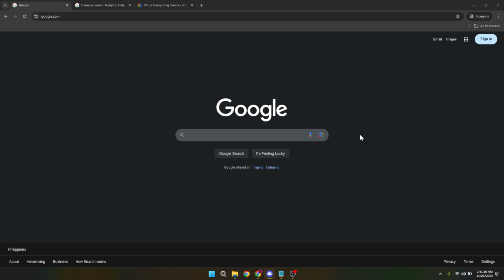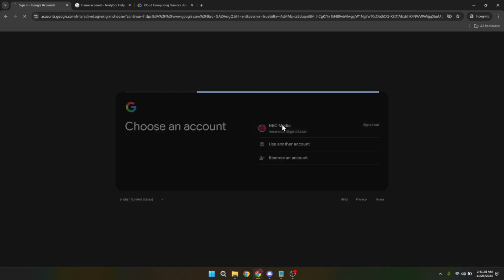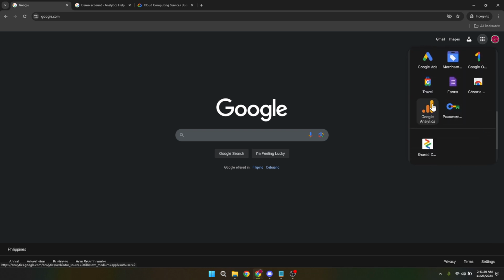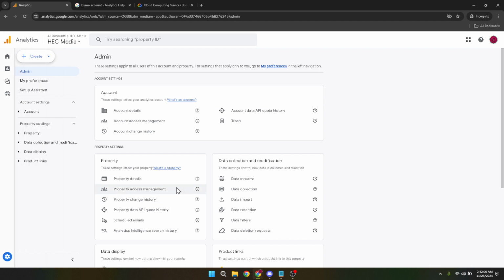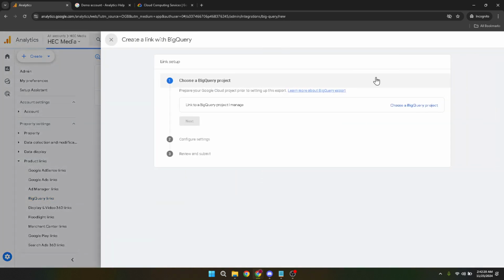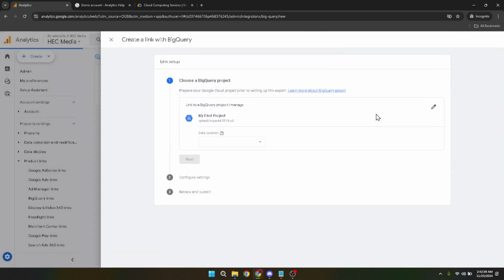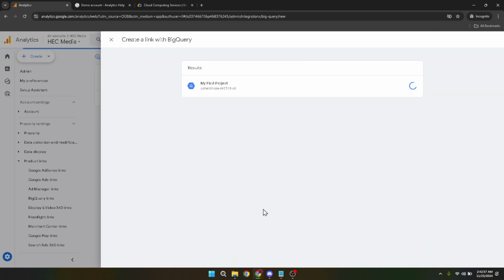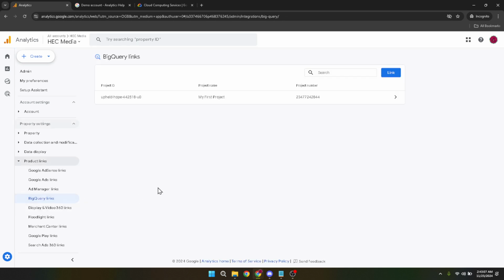How to Connect Ga4 with Bigquery (Full 2024 Guide)